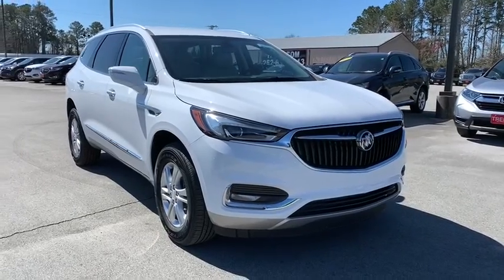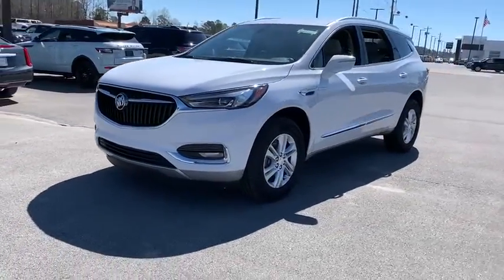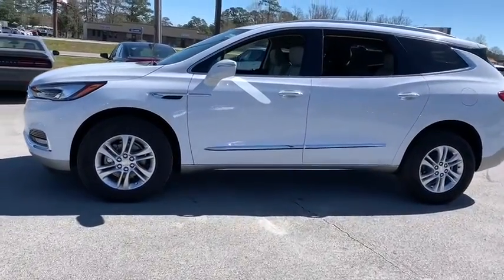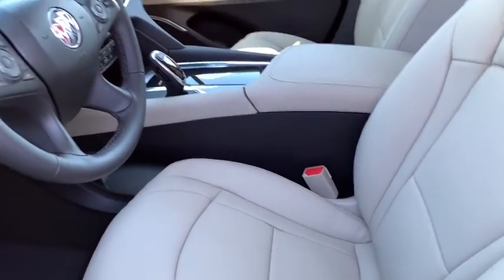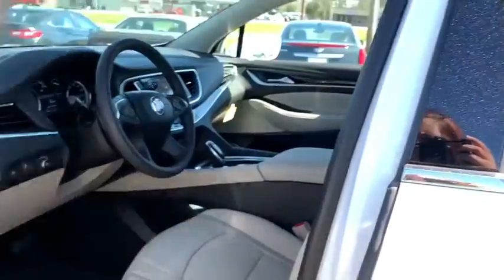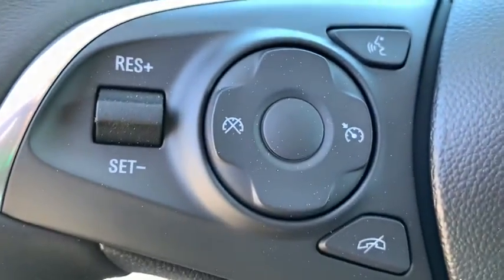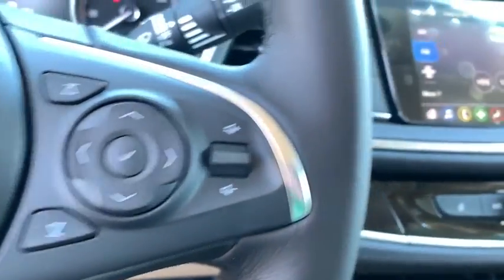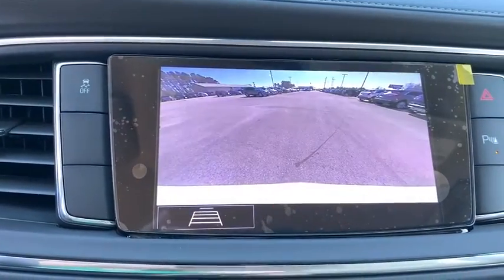2020 Buick Enclave Jacksonville, Greenville, New Port, Morehead City, Wilmington, NC BP1034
Summit White New 2020 Buick Enclave available in New Bern, North Carolina at Trent Cadillac Buick GMC. Servicing the Jacksonville, Greenville, New Port, Morehead City, Wilmington, NC area.